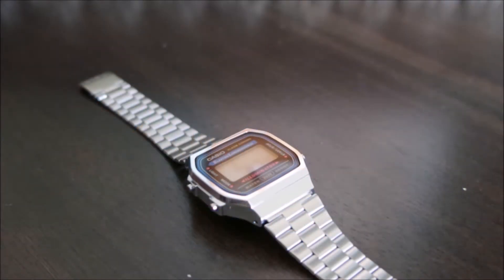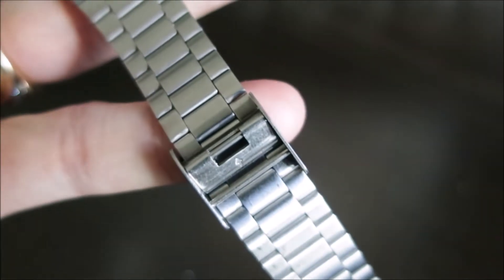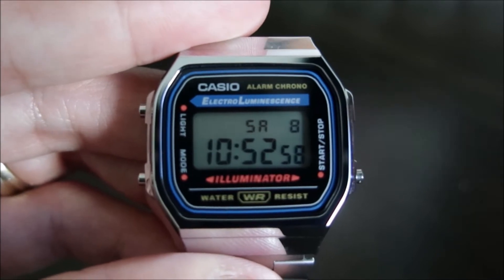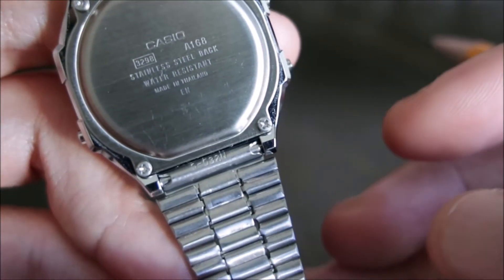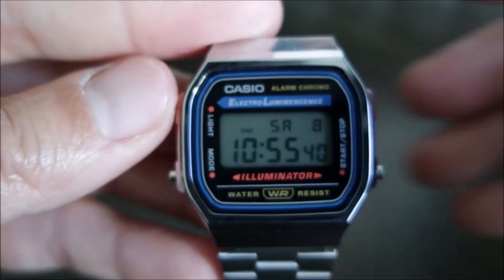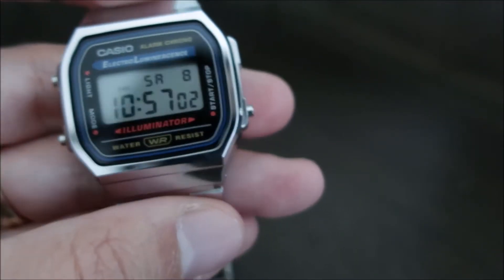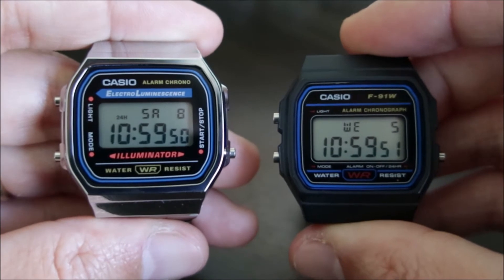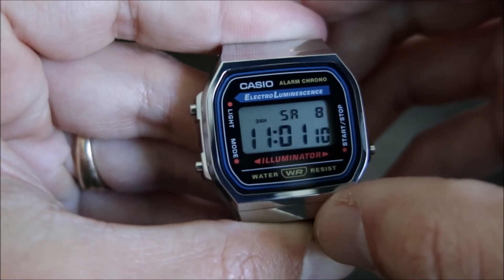Casio A168W-1 Watch Overview